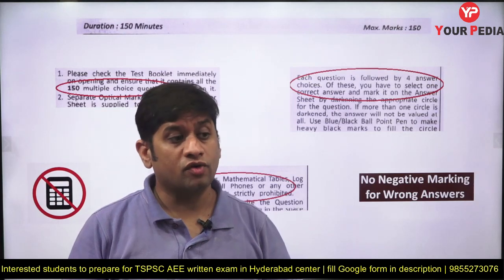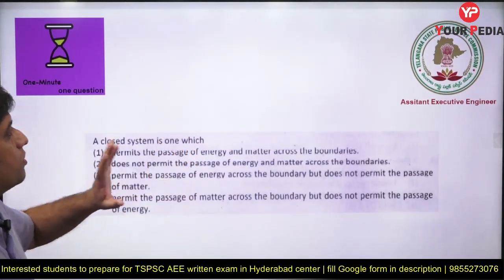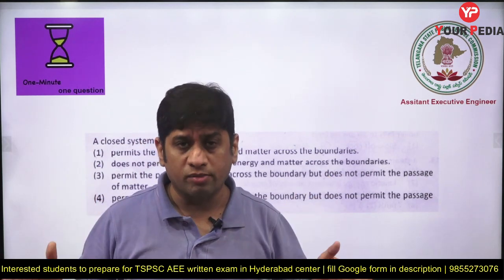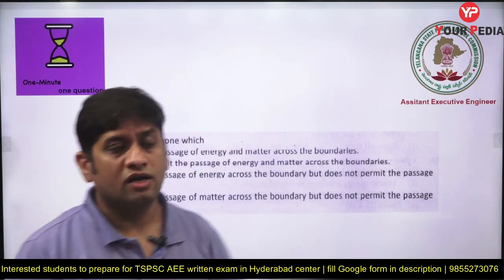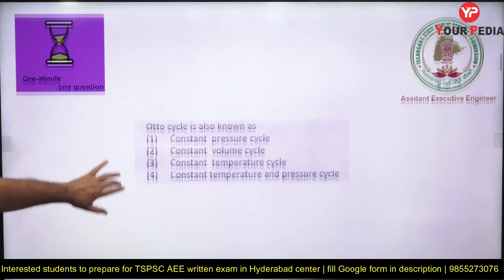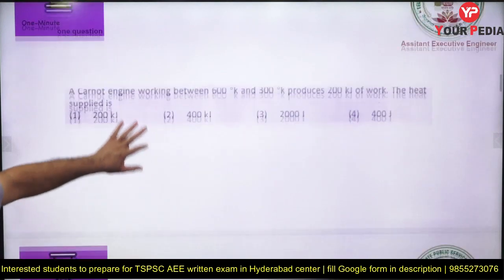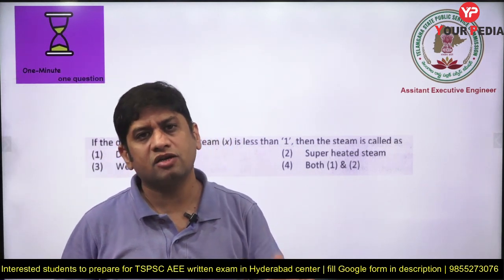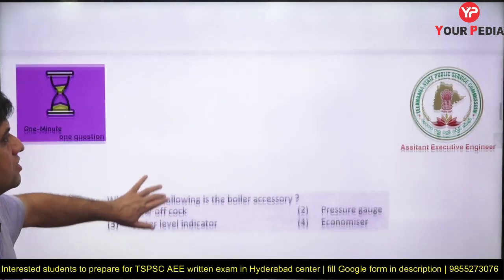Detailed analysis of Paper Pattern of ME TSPSC Assistant Executive Engineer written exam preparation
Detailed analysis of Paper Pattern of Mechanical TSPSC Assistant Executive Engineer written exam preparation | Offline batch for TSPSC AEE post starting in Hyderabad center | TSPSC offline batch in hyderabad | TSPSC AEE Notification 2022 | TSPSC ASSISTANT EXECUTIVE ENGINEERS Notification 2022 Total Details